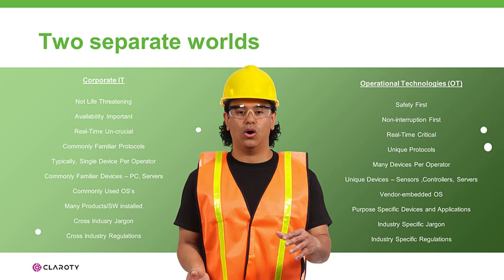Claroty The ICS Security Challenges Overview